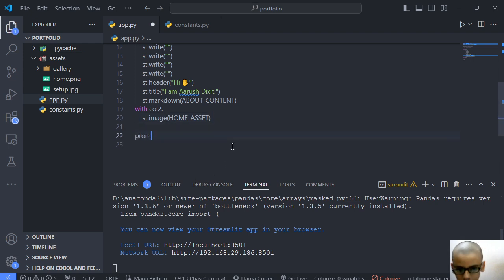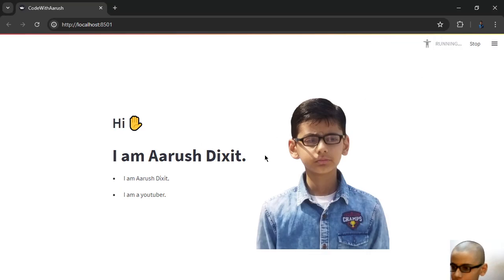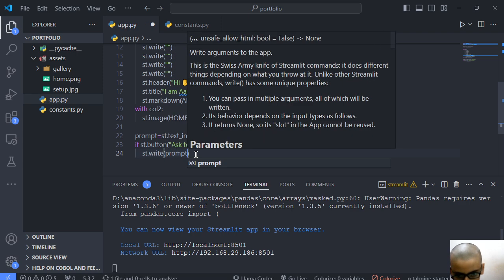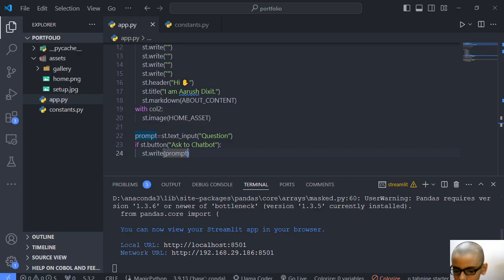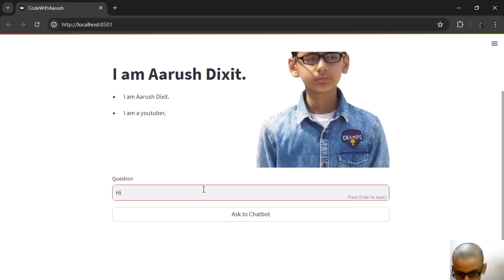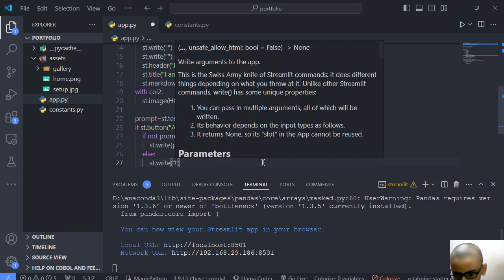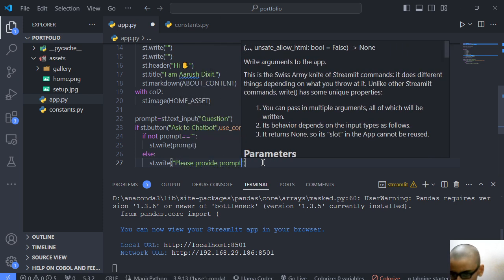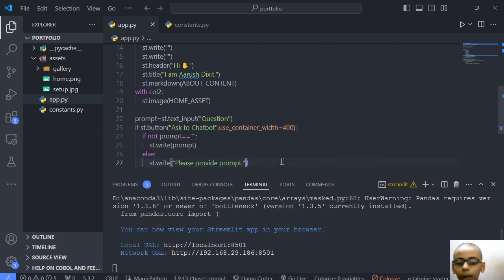Portfolio with Python part 4